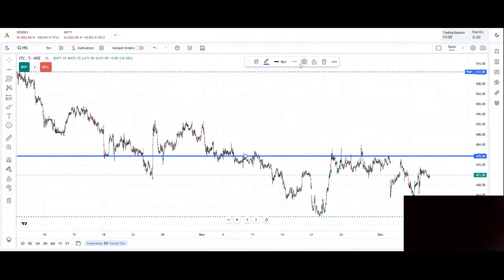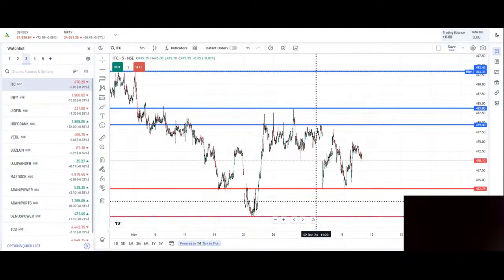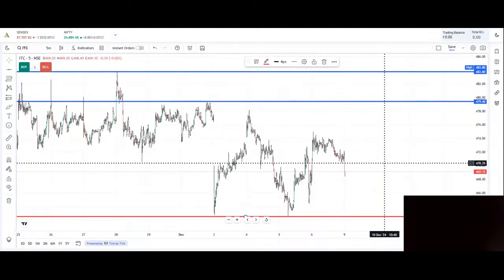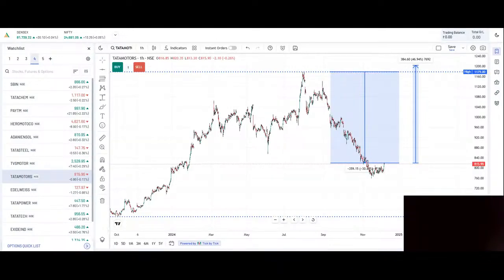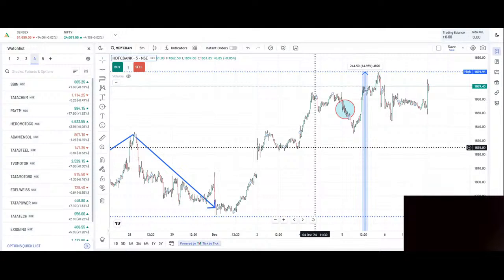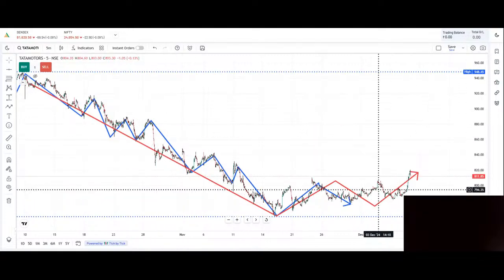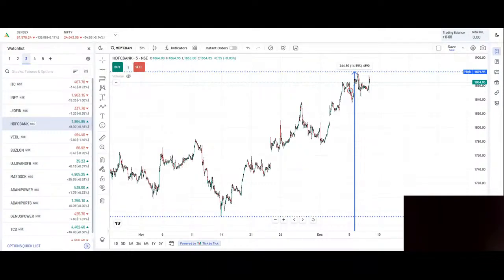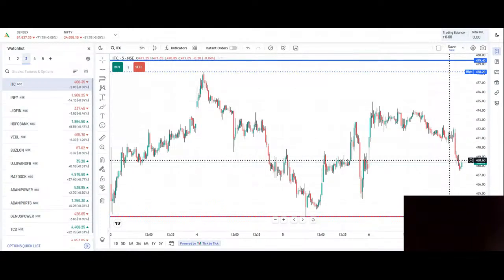SUCCESSFUL SWING TRADING STRATEGY FOR BEGINNERS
SWING TRADING

THIS VIDEO IS ON SWING TRADING AND HOW A BEGINNER CAN EARN PROFIT BY INVESTING IN ANY STOCK. IT IS A PROVEN WINNING STRATEGY WHICH YIELDS CONSITENT PROFIT OVER A PERIOD OF FEW DAYS TO FEW WEEKS.

SWING TRADING IS A POWERFULL STRATEGY TO EARN GOOD AND CONSTENT RESULT. SEE HOW I SELECT MY ENTRY, EXIT AND BOOKING PROFIT STRATEGY TO GET CONSITENT RESULT. I TEACH HOW TO ANALYSE A STOCK CHART TO UNDERSTAND THE RESITANCE AND SUPPORT AND LIKELY TARGETS.

ADVANTAGES
YOU GET COMMITED FOR SURE SHORT PROFIT .
MAKING COMMITED TO MARKET IS ACHIEVED.
LOSS PERCENTAGE GREATLY REDUCED.
WE GET A INCREASED REACTION TIME TO EXIT.
WIN TO LOSS RATIO IS VERY HIGH.

🧩🧩🧩"All Videos/Information on this channel are for Education purpose only .They are not buy/Sell Recommendations . Please consult your financial Advisor before taking any trade or investment. Please note that trading and investing in the stock market involves risk and may not be suitable for everyone. The information provided in this video is based on my personal experience and educational purpose, and should not be relied upon as the sole basis for making any investment decisions. If someone trades here instead of learning and incurs a loss, then he himself is responsible for it. Always do your own due diligence and seek the advice of a licensed financial advisor before making any investment decisions.🧩🧩🧩